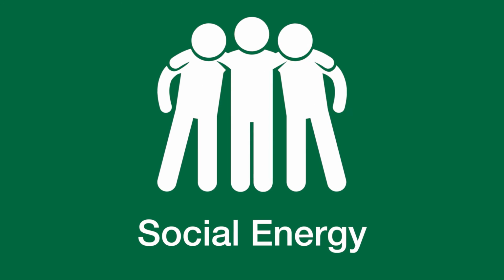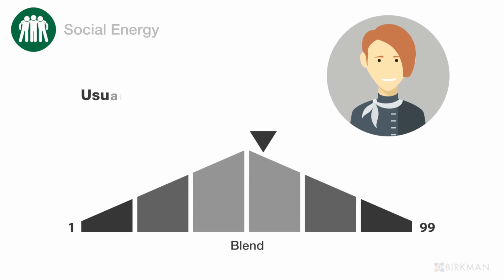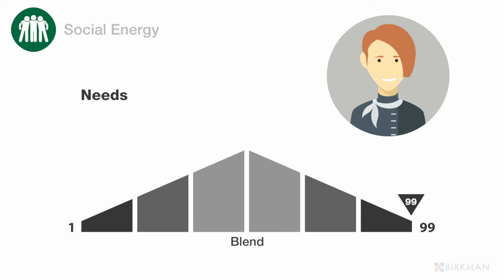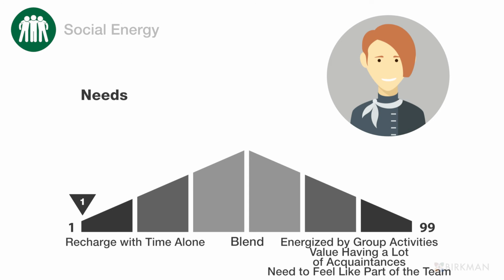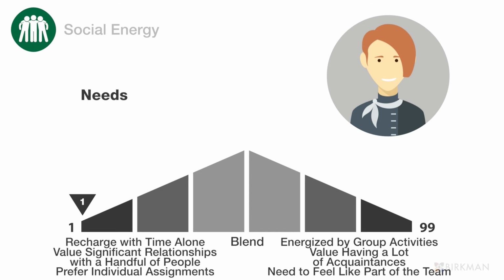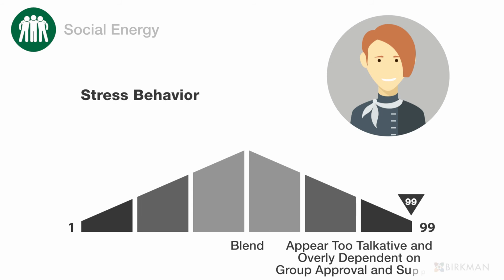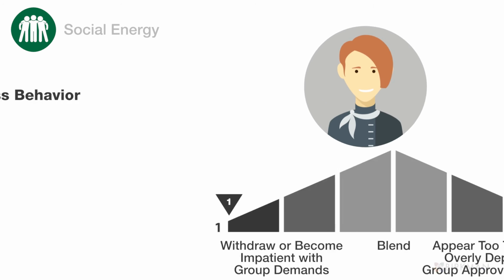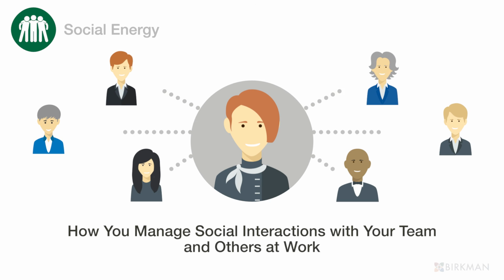The Birkman Method - Social Energy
Learn about Social Energy, one of the nine Birkman behavioral Components.

Social Energy means your sociability, approachability, and preference for group and team participation.